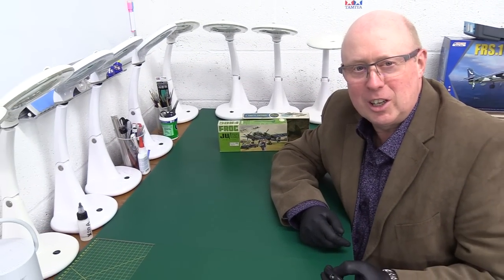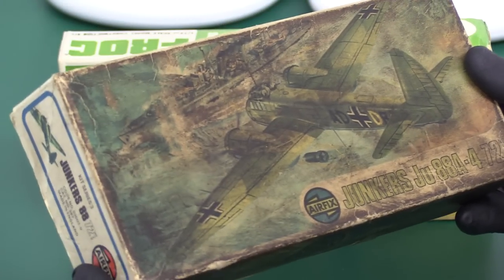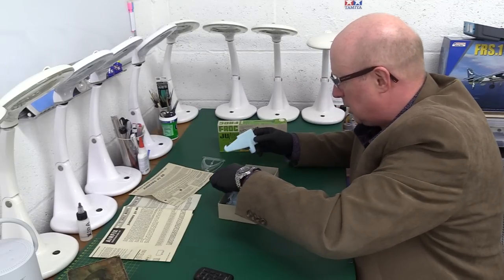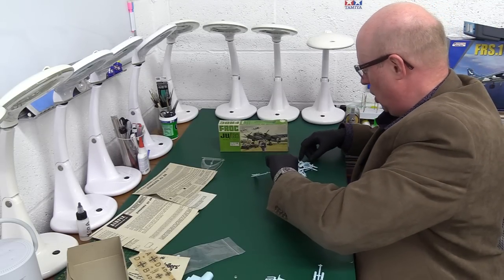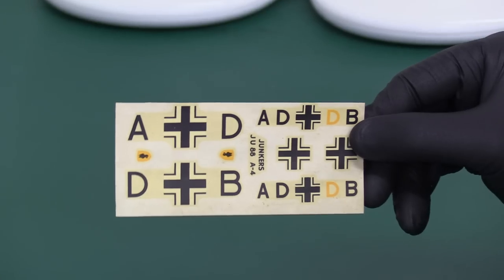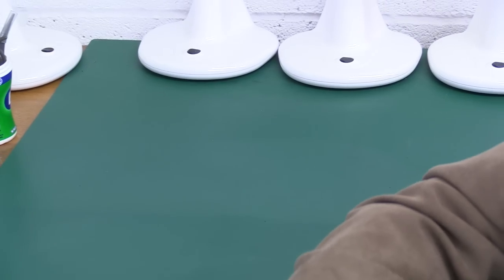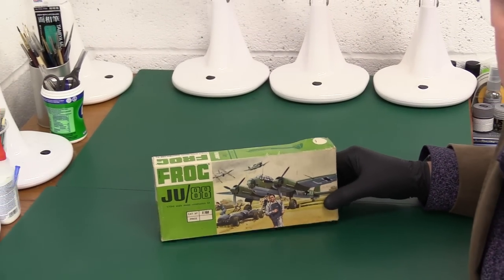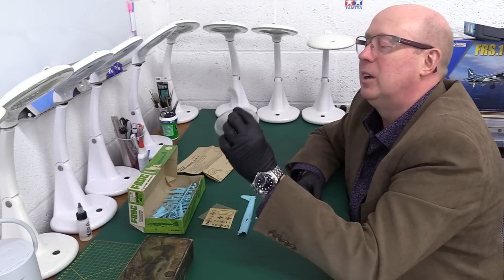Airfix V. FROG Ju88 (A tale of 2 Junkers!) 1/72 kits review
Two 1964 tooled 1/72 Ju88 Bomber kits go head to head, and we see the differences between these two '60's approaches...
Both kits kindly loaned to us by Mr John Foggo.